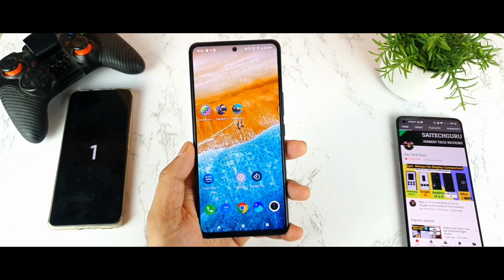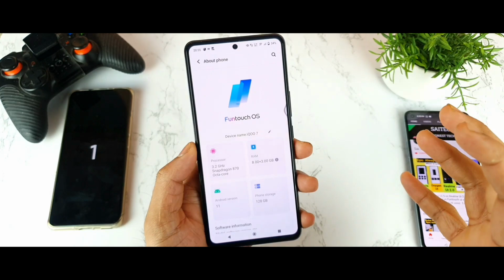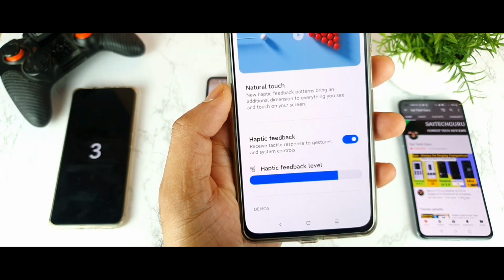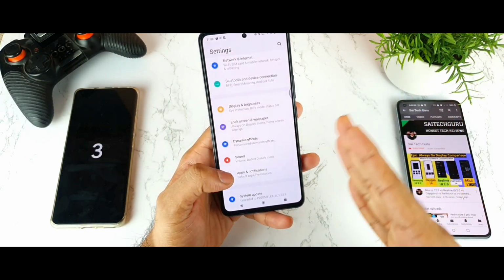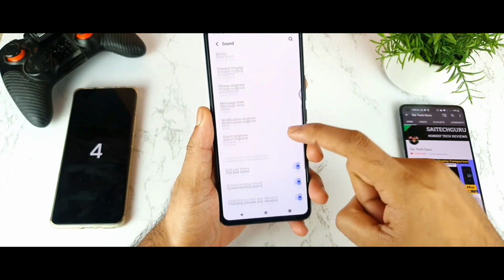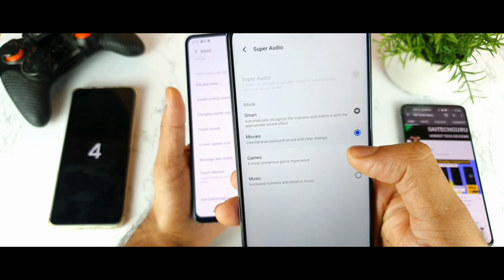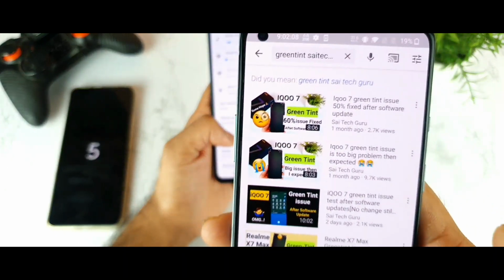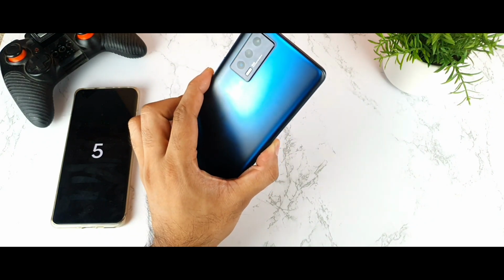iQOO 7 Top 5 Features we want in next software update request to